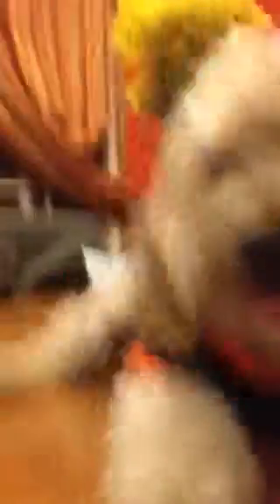showing my dog's halloween costume